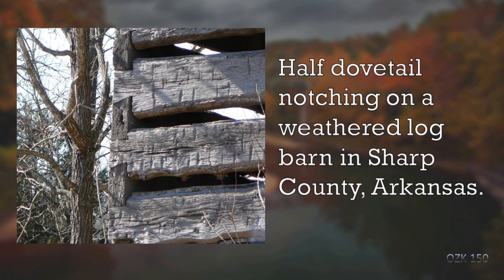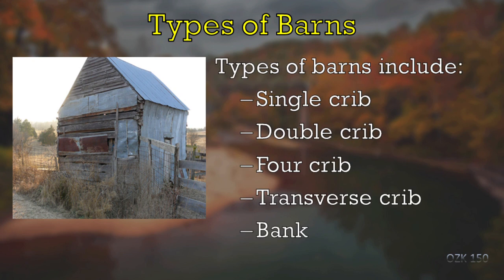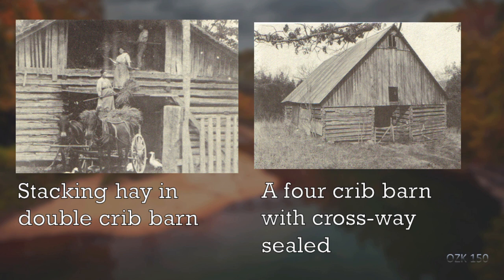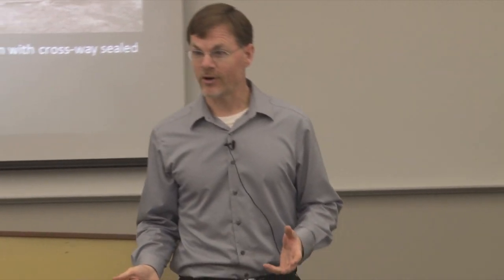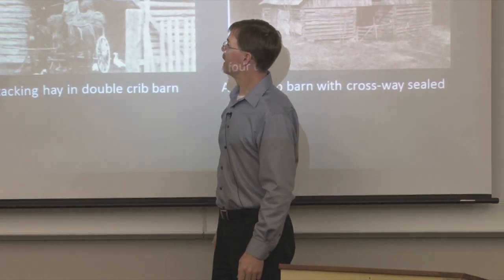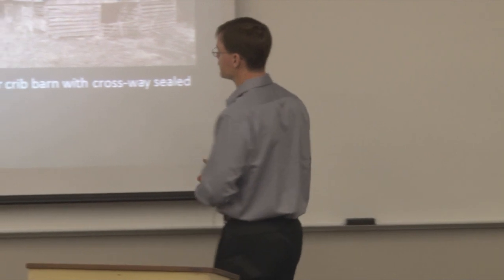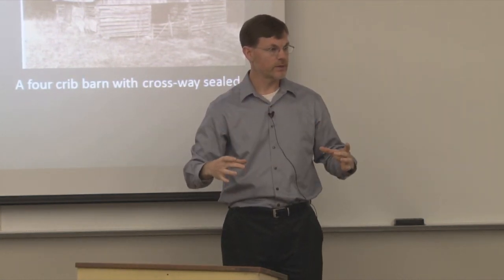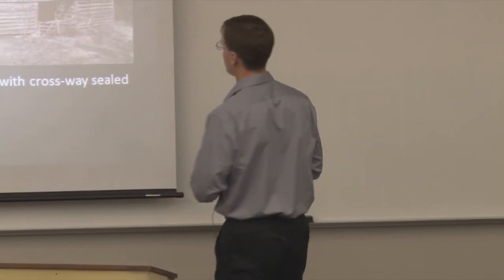Lecture 3 E 1